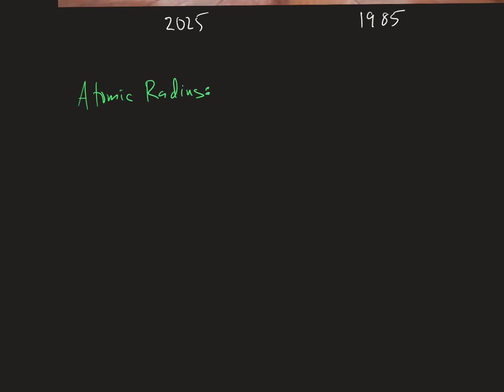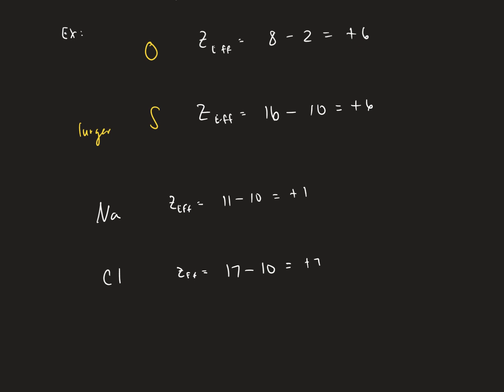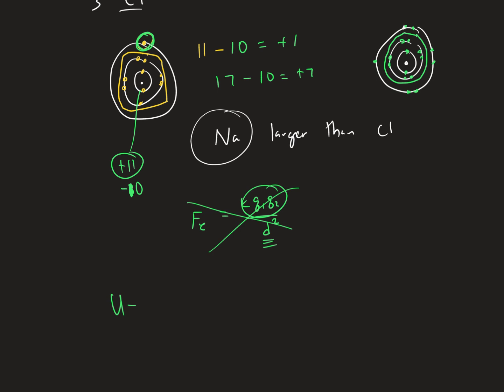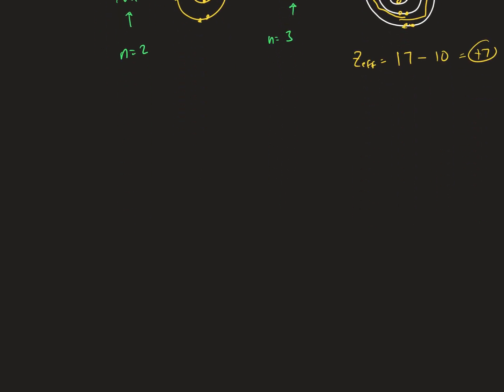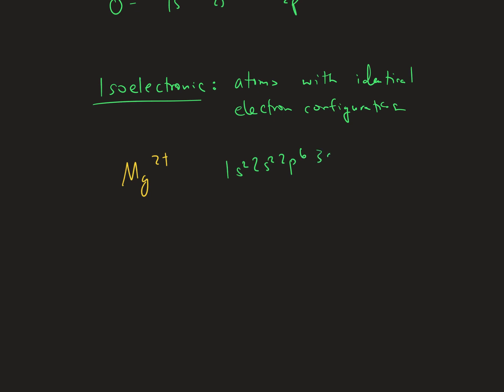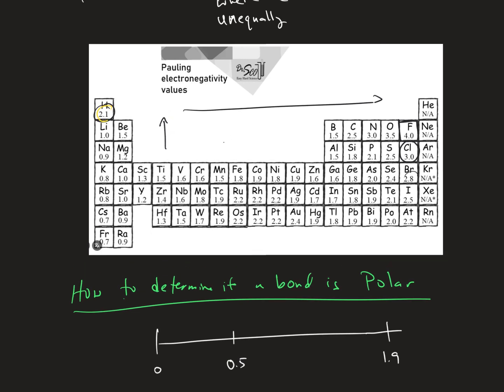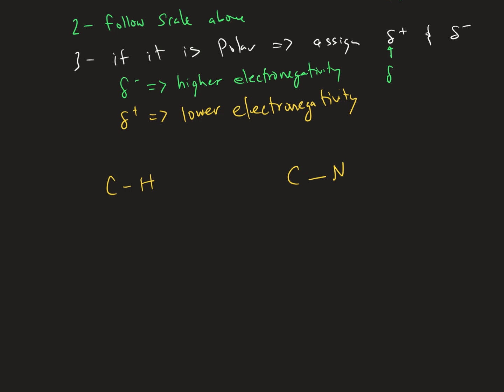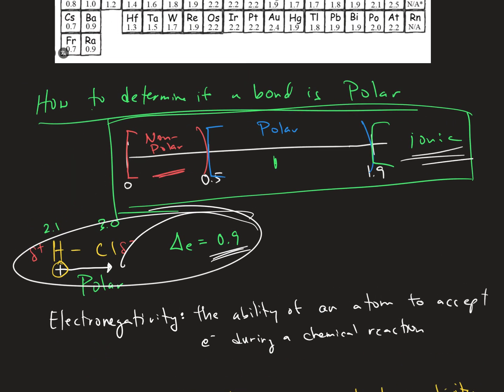3.7-4.8 - Periodic Trends & Polarity - CHEM 1210